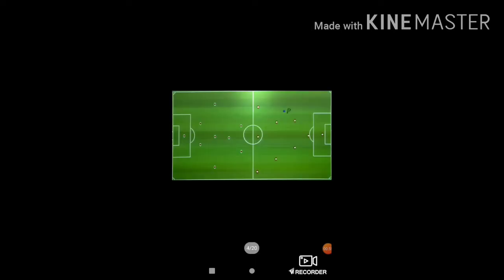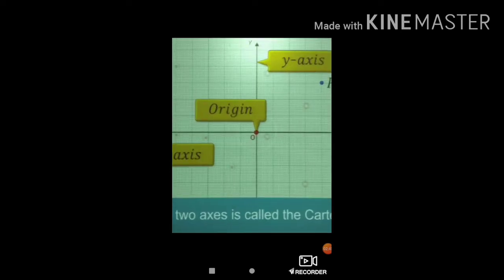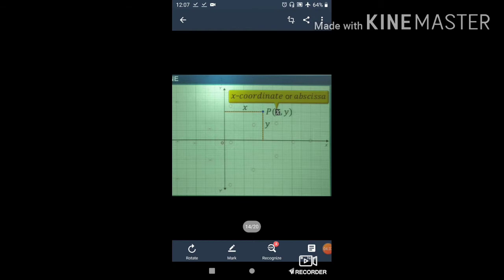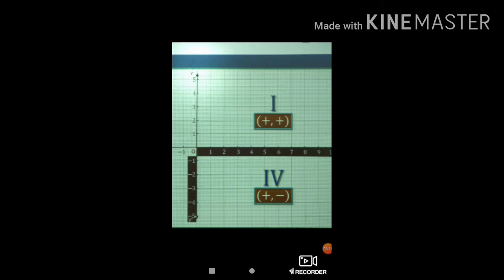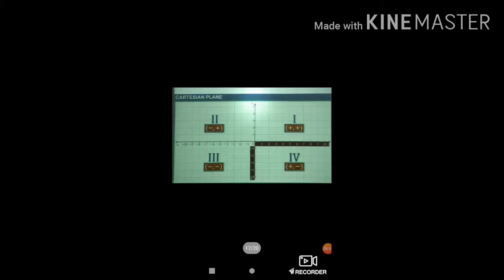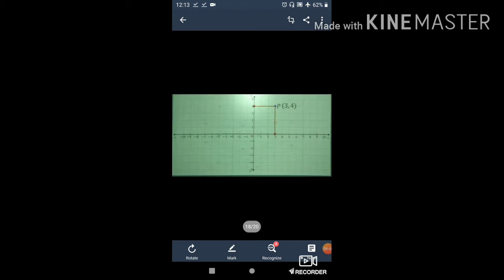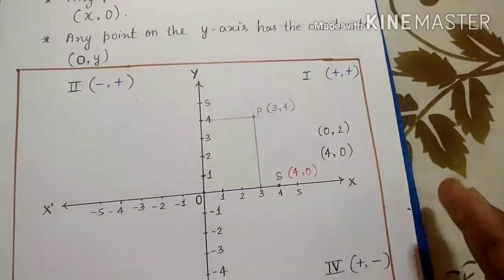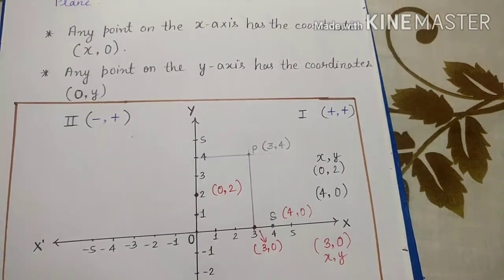COORDINATE GEOMETRY Part-1 class 9th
New chapter